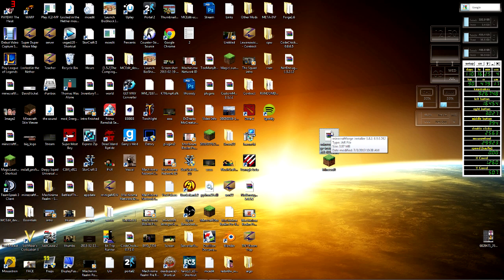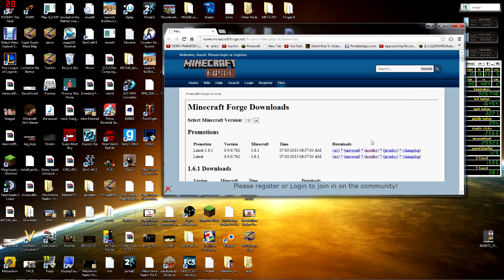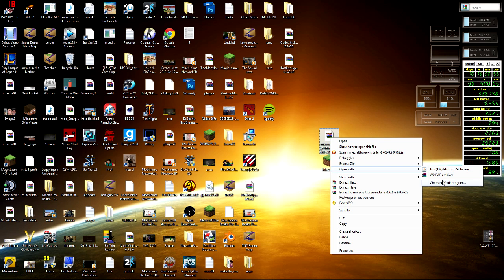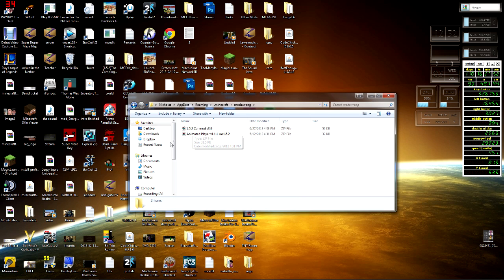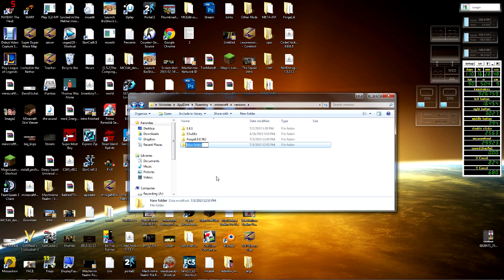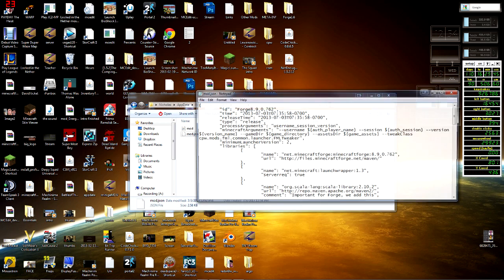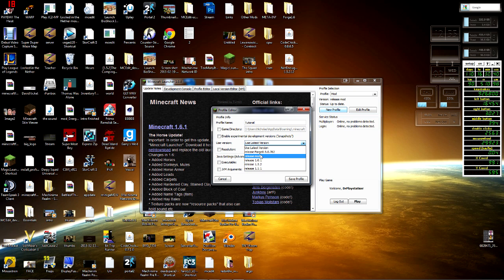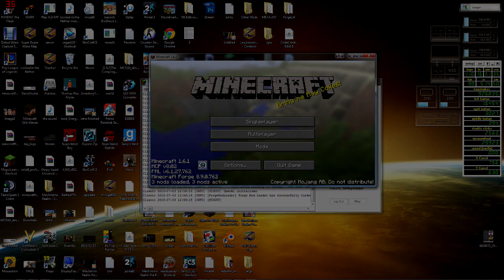Minecraft : How to Install Forge Modloader [WORKING]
Twitter Minecraft : How to Install Forge Modloader
Can we get 2000 Likes?!?!?